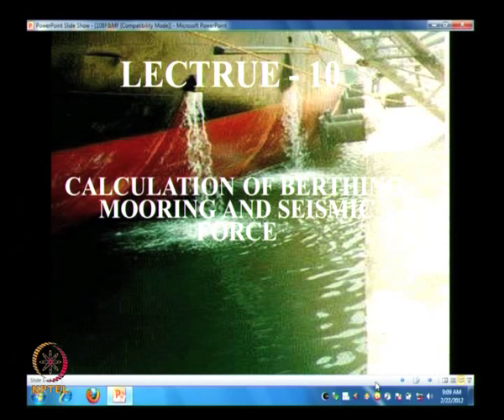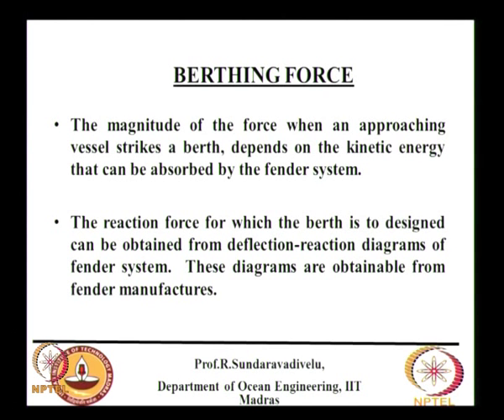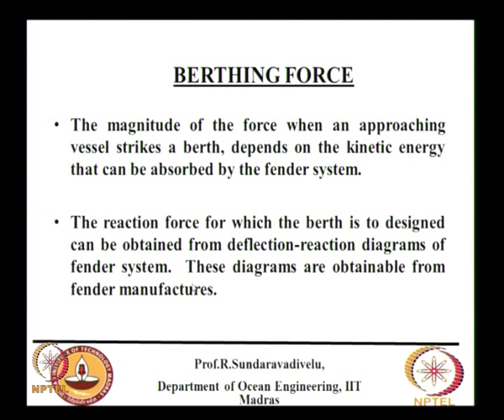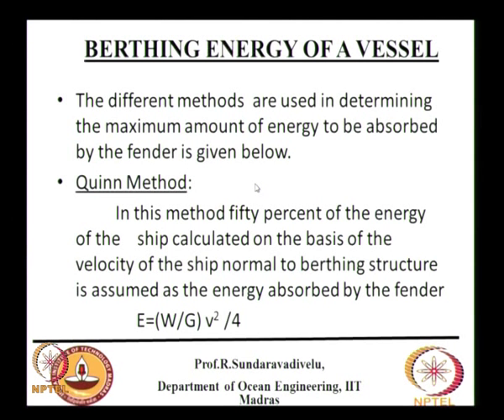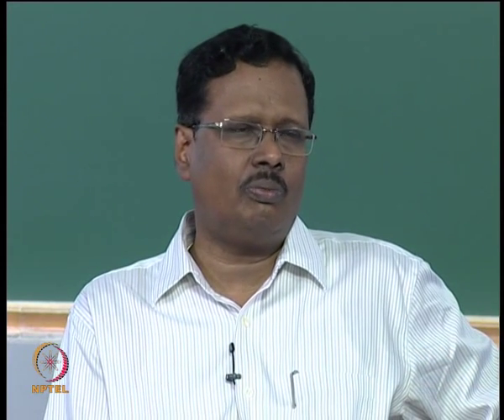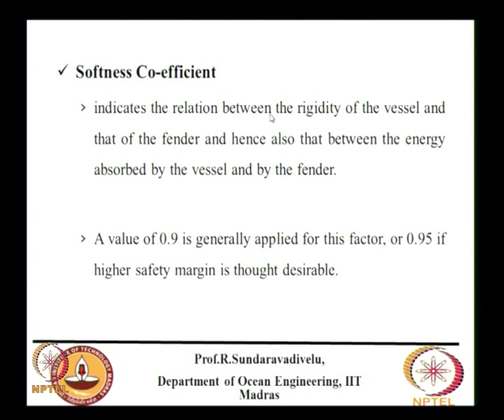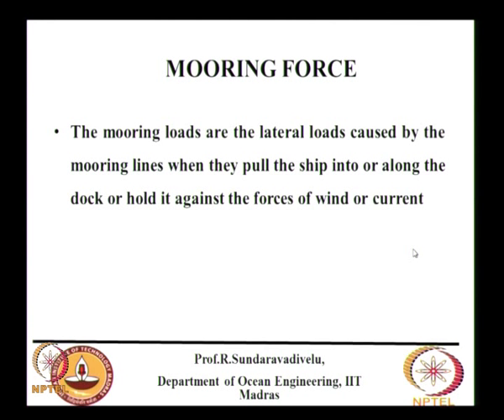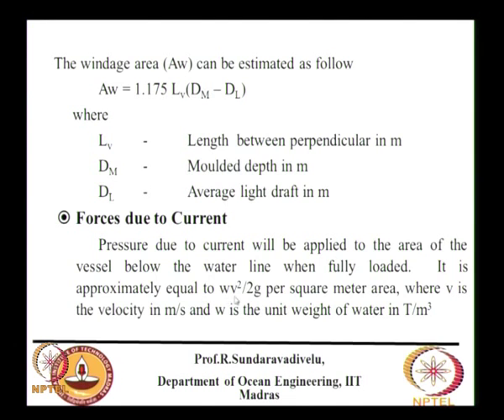Mod-04 Lec-22 Estimation of mooring, berthing and seismic forces